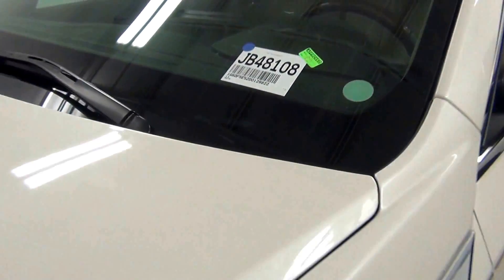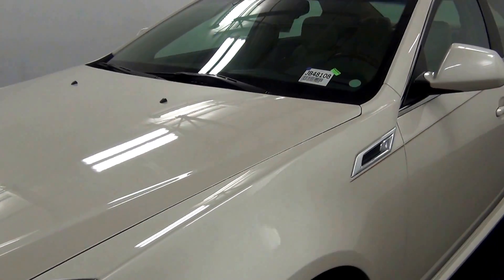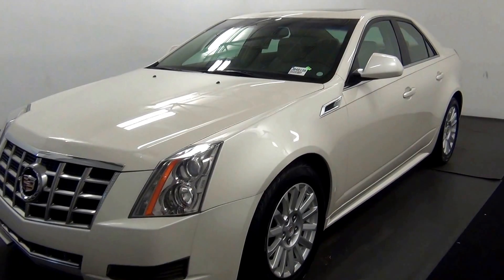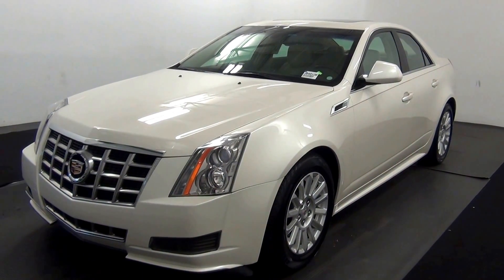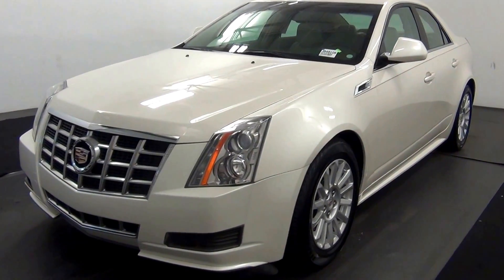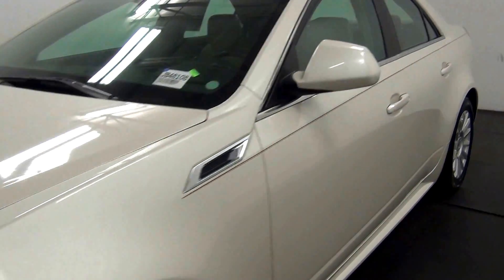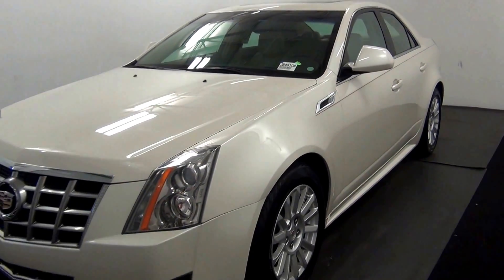Video Walk Around - 2013 Cadillac CTS Luxury - Stock Number JB48108